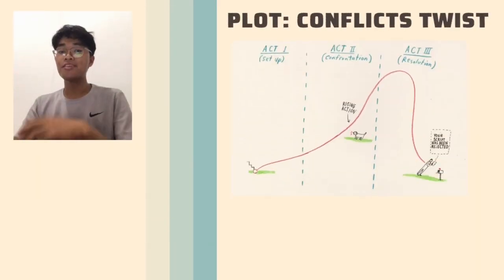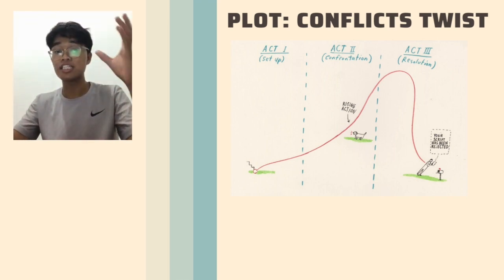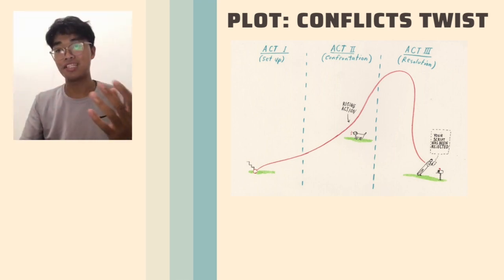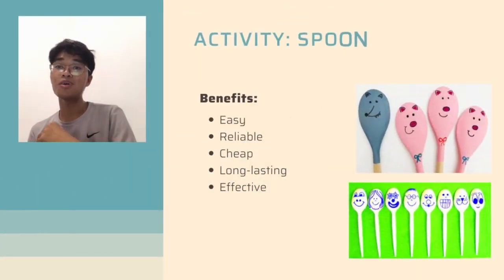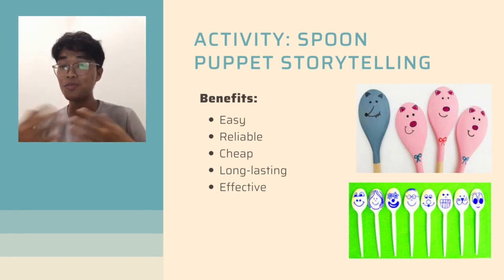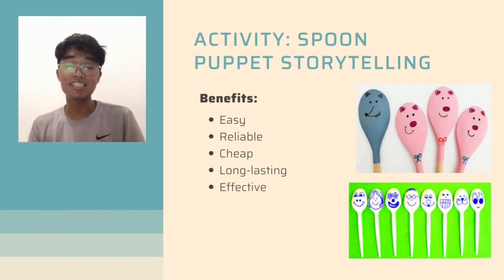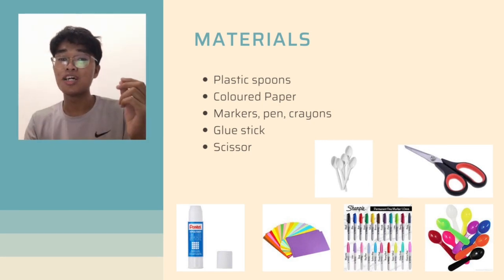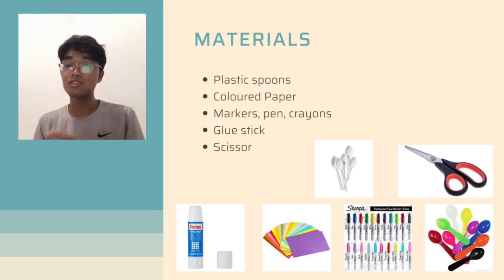Spoon Puppet Storytelling: ePortfolio